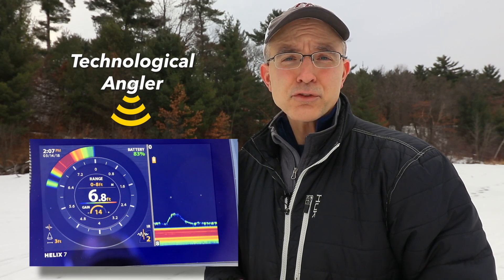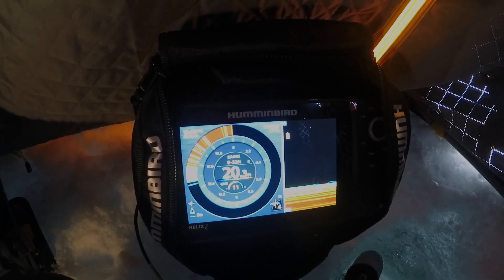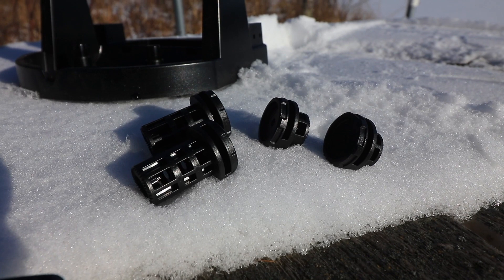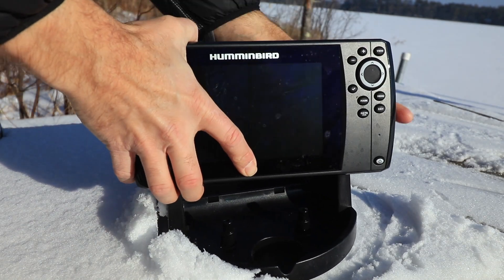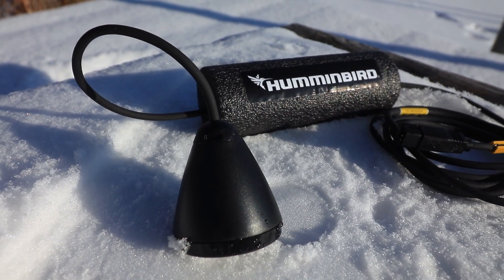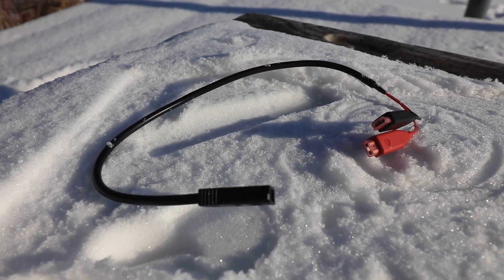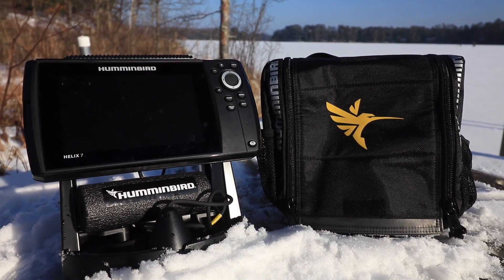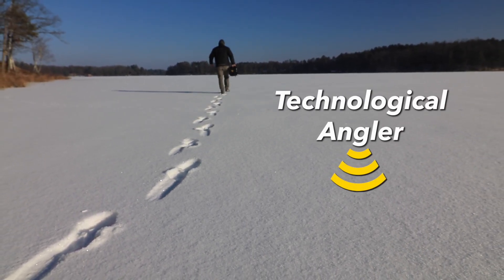Humminbird ICE Portable Conversion Kit | The Technological Angler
The Humminbird ICE Portable Conversion Kit makes it easy to use your HELIX on soft and hard water.